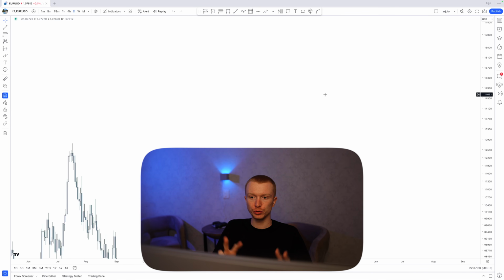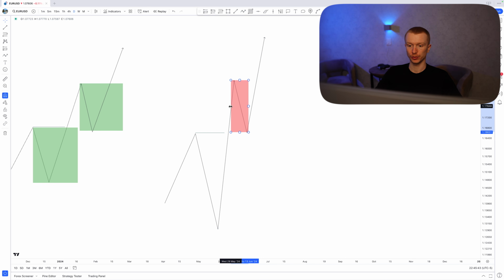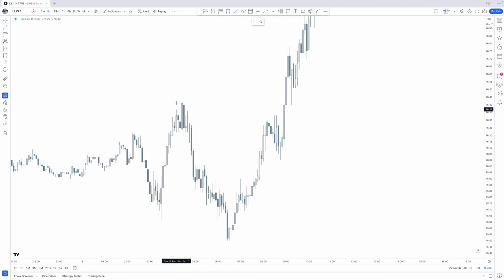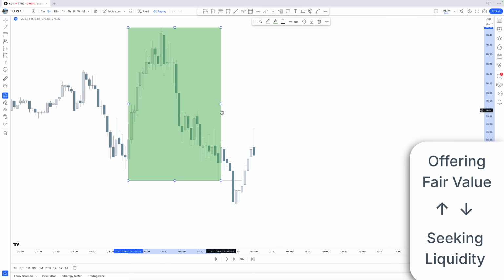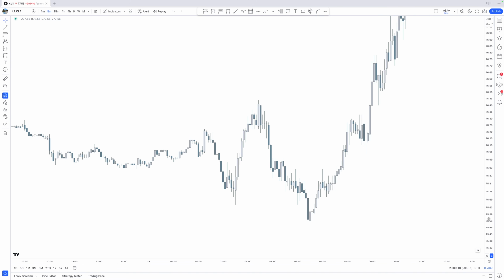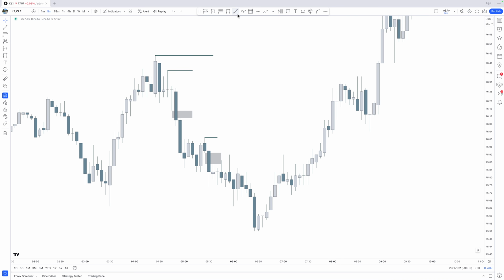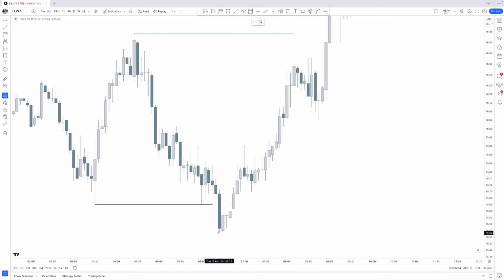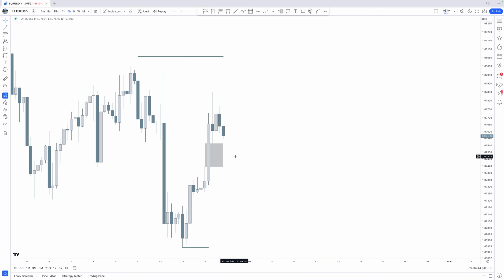What REAL Institutional Market Structure is - Ep. 13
Explaining what Institutional Market Structure actually is and how we can Trade it, with live examples.